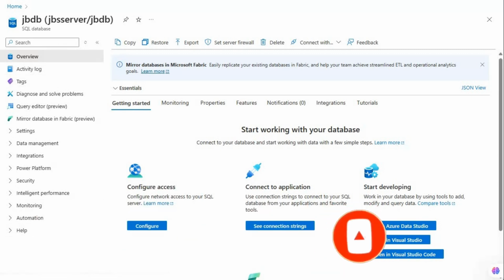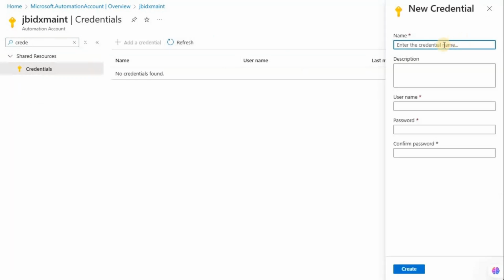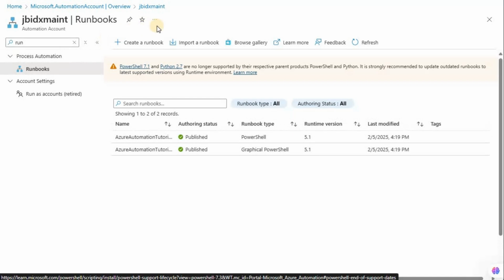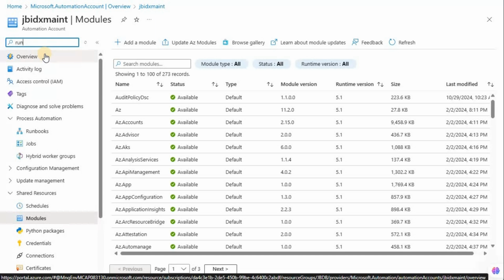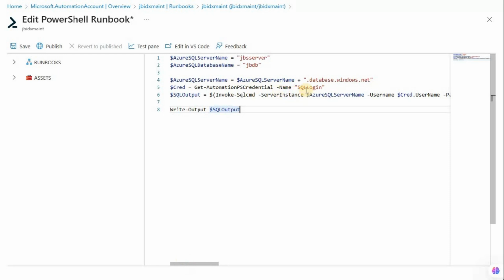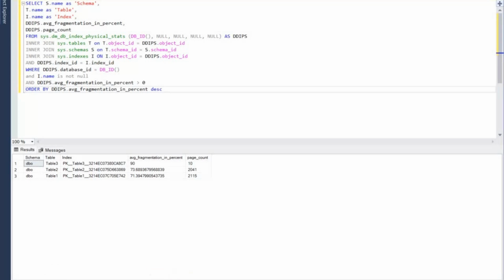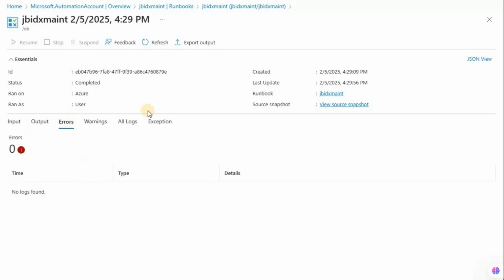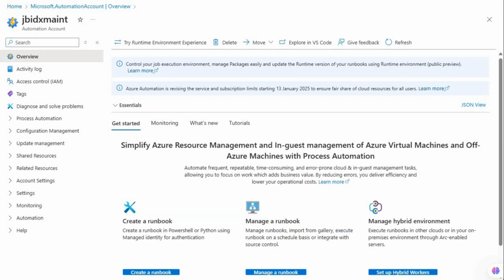⚡Azure SQL Database Series: Step-by-Step Guide to Index Maintenance Using Automation Account⚡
$AzureSQLServerName = "jbserver"
$AzureSQLDatabaseName = "jbdb"

$AzureSQLServerName = $AzureSQLServerName + ".database.windows.net"
$Cred = Get-AutomationPSCredential -Name "SQLLogin"

Write-Output $SQLOutput​

🌟 Why Index Maintenance Matters in Azure SQL Database

In every SQL Database, indexes play a crucial role in speeding up query performance by allowing the database to quickly locate data without scanning entire tables. However, over time, indexes can become fragmented, leading to slower query performance. That’s where index maintenance comes into play! It ensures that your indexes remain in top shape for optimal performance, especially as the size of your database grows. 📊📉

But how do you keep those indexes running smoothly without manually performing the maintenance each time? The answer is automation!

In today’s video, we will automate this process with the help of Ola Hallengren’s Index Maintenance Script, which is a tried-and-tested solution for automating index maintenance in SQL Server and Azure SQL Database. 🌐

In this step-by-step guide, we will cover everything from setting up an Azure Automation Account to scheduling index maintenance scripts securely. Here's what you will learn:

Setting Up the Azure Automation Account:

Learn how to create an Automation Account in Azure.
Understand how the Automation Account is used to run scheduled tasks on Azure SQL Database.
Learn the prerequisites to ensure your automation environment is secure.
Getting Ola Hallengren’s Index Maintenance Script:

We will download the Ola Hallengren script for index maintenance, which is highly recommended for maintaining SQL Server and Azure SQL Database indexes. This script is widely trusted for its ability to perform tasks like rebuilding and reorganizing indexes, ensuring optimal performance.
Using PowerShell to Schedule Tasks:

We’ll use PowerShell scripts to automate the execution of the maintenance process.
Learn how to write a PowerShell script that will trigger the Ola Hallengren script and schedule it to run automatically.
Configuring SQL Login for Authentication:

We'll show you how to securely authenticate to your Azure SQL Database using a SQL login.
Discover how to avoid hardcoding your credentials and ensure they remain secure while automating your tasks.
Scheduling Maintenance in the Automation Account:

We will walk you through the process of scheduling the index maintenance job using the Azure Automation Account.
You’ll see how to set up recurring maintenance tasks that run during off-peak hours, saving you time and effort while keeping your database in top shape.
Ensuring Security Without Exposing Credentials:

One of the key highlights of this video is showing you how to securely schedule tasks without exposing your SQL login credentials in the script.
Learn how to store credentials securely in Azure Key Vault and use managed identities to access them, ensuring that your automation remains safe and secure. 🔐
By the end of this video, you’ll have a fully automated, secure process for maintaining your Azure SQL Database indexes, improving performance without having to manually intervene. 🎯

⚙️ Tools & Technologies Covered:

Azure SQL Database: The cloud-based relational database service by Microsoft.
Ola Hallengren’s Index Maintenance Script: A free, community-driven script to manage index maintenance.
Azure Automation Account: A cloud service that allows you to automate tasks and processes in Azure.
PowerShell: A scripting language for automating administrative tasks.
SQL Login: The method for authenticating users to an Azure SQL Database.
Azure Key Vault: A cloud service for securely storing and managing sensitive information like passwords.
💡 Why Automate Index Maintenance?

Automation of index maintenance is a game-changer for any organization that wants to ensure their Azure SQL Database runs at peak performance without spending excessive time on manual maintenance. It can help:

Improve Query Performance: Well-maintained indexes drastically reduce query time, improving the overall performance of your database.
Save Time and Effort: Automation reduces manual effort, allowing you to focus on more important tasks, like data analysis or optimization.
Ensure Consistency: Automated tasks run on a predefined schedule, ensuring that maintenance happens consistently without you having to remember or intervene.